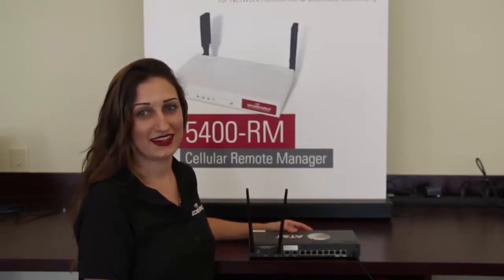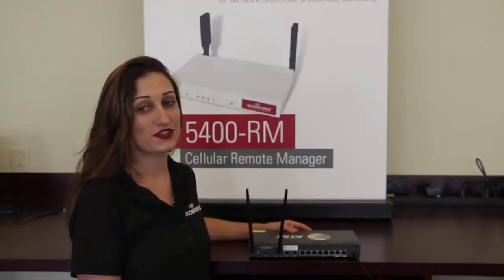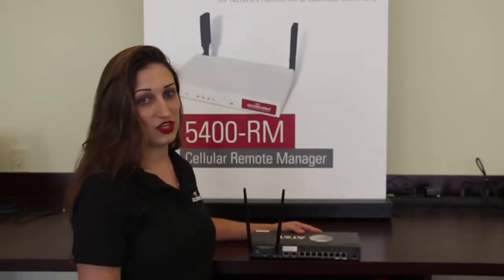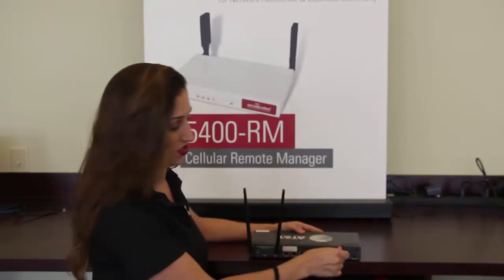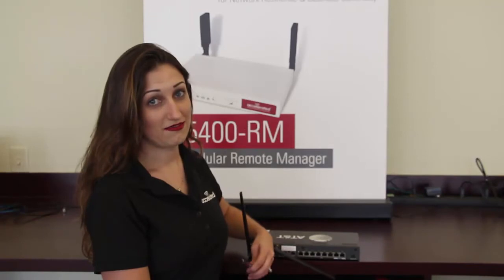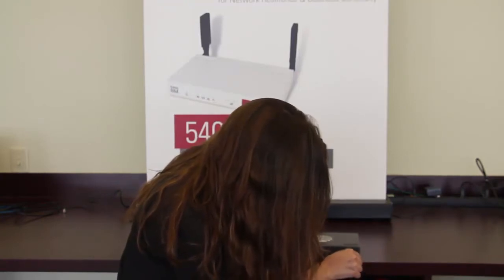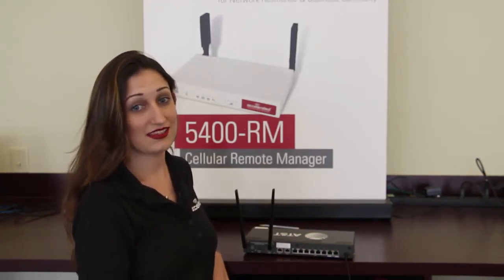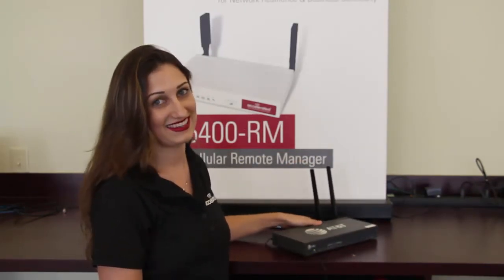U110 Reflash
AT&T VPN Gateway Flash 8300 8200 U110